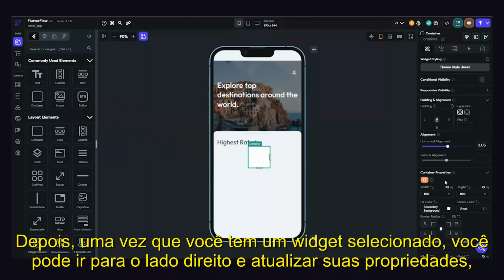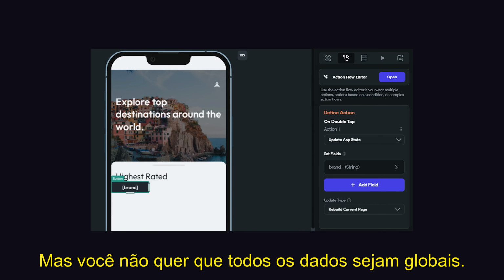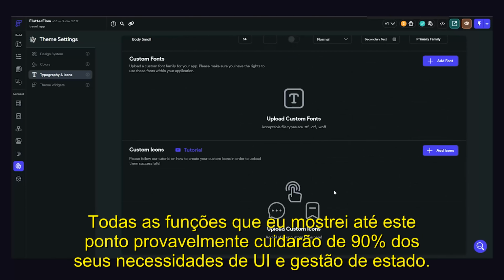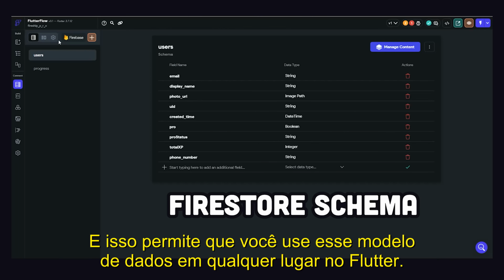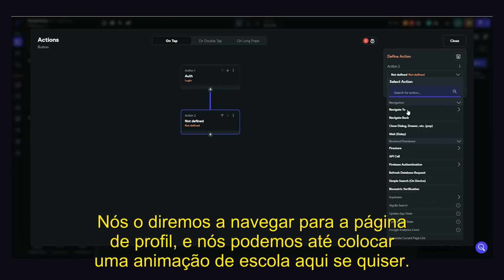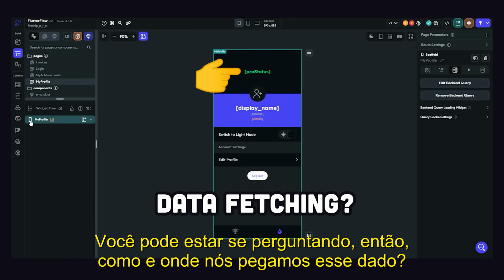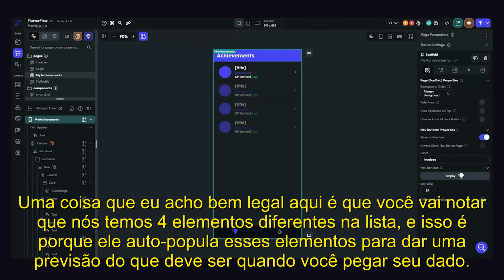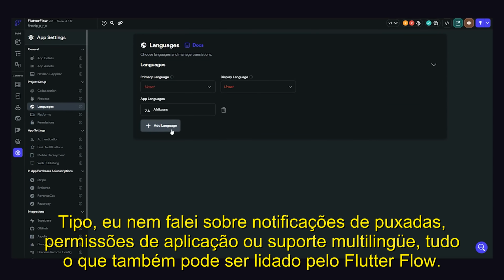A maneira mais dominada de criar aplicativos móveis?